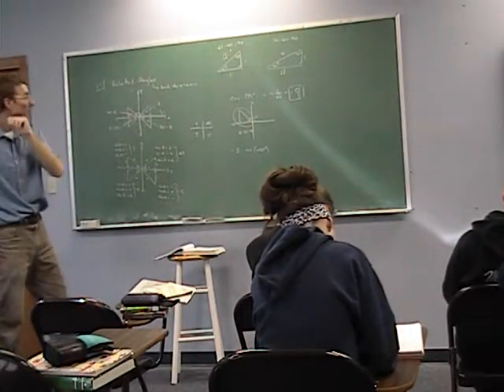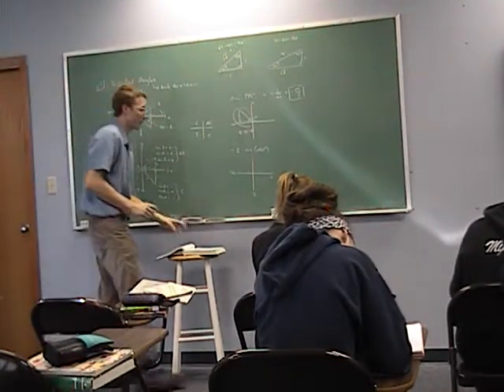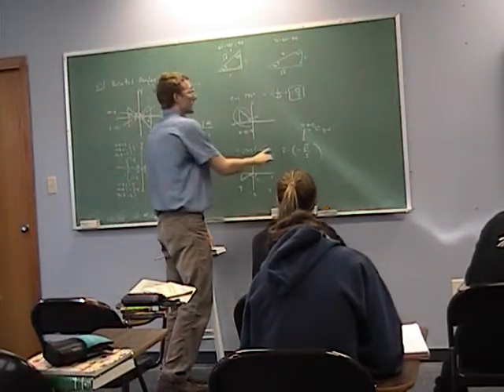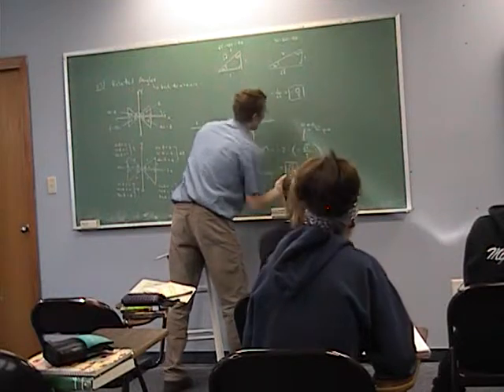VTS 01 2